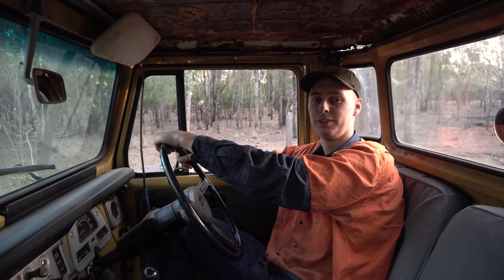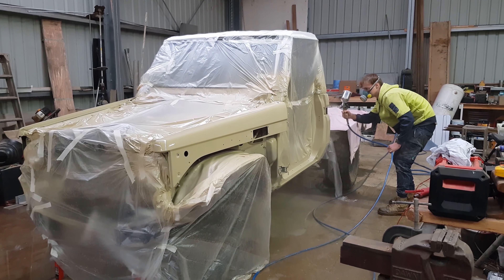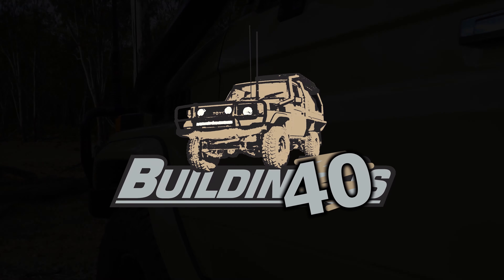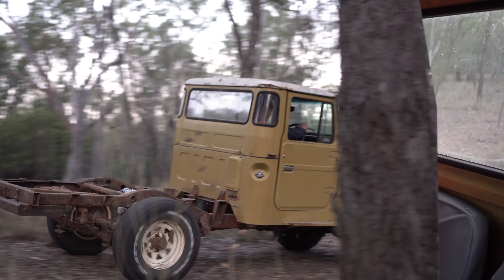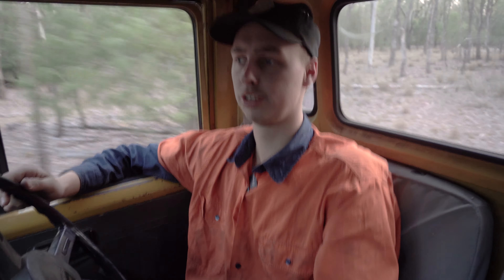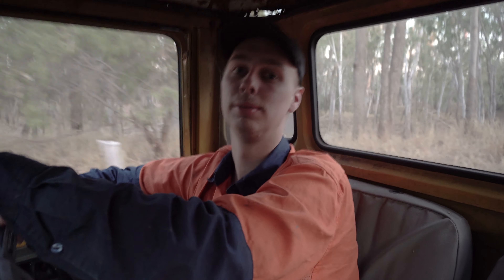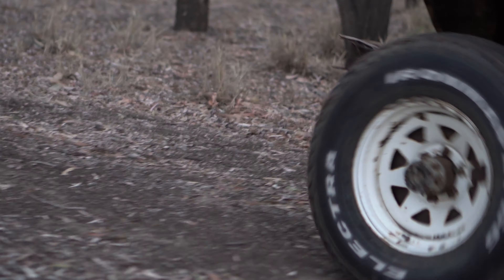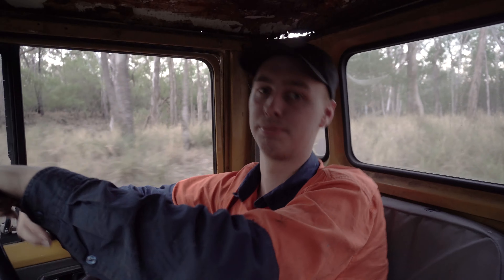HJ47 Series Build Plan - The 47 series build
HJ47 Series Build Plan